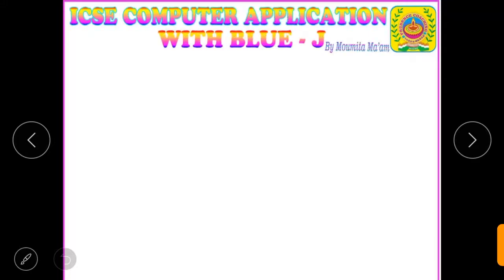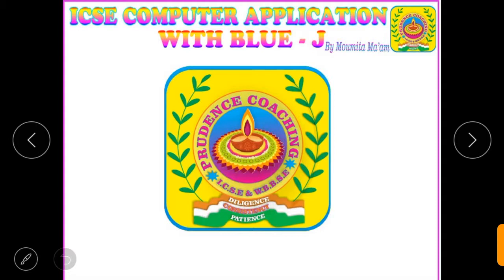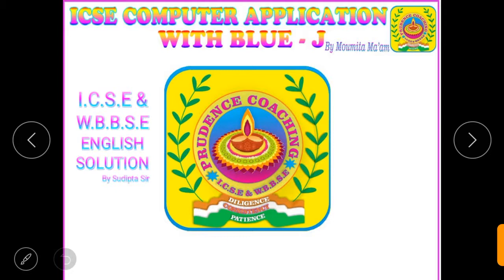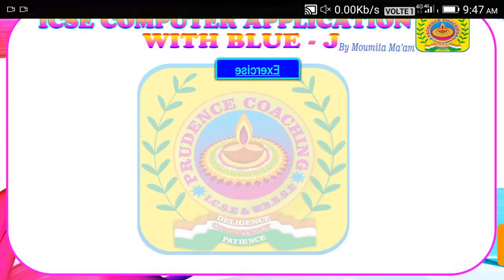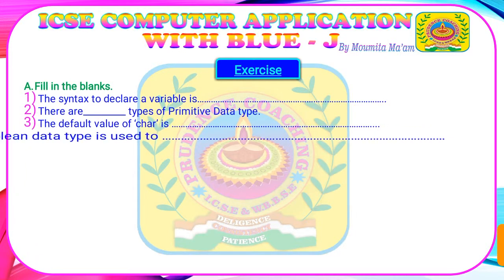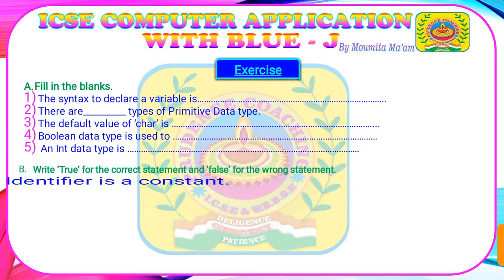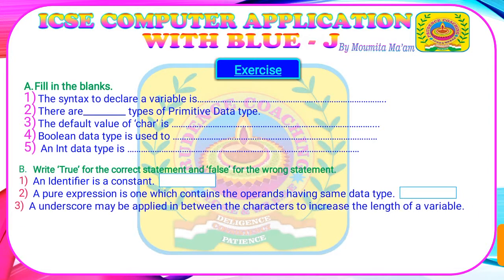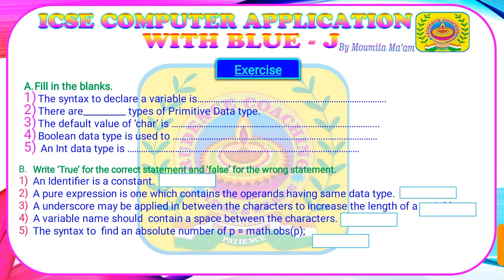Ch - 2 DATA TYPE IN JAVA (Part 6)_ Exercise based on the ch_ Bilingual (English _Bengali)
Prudence Coaching Classes